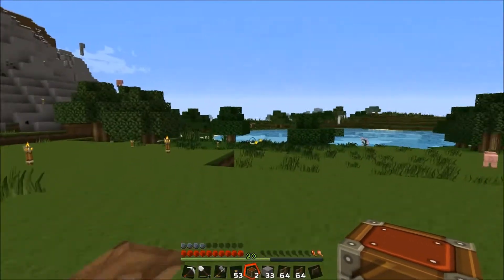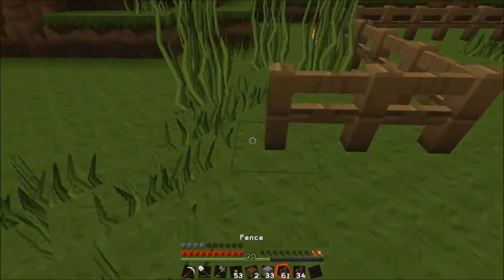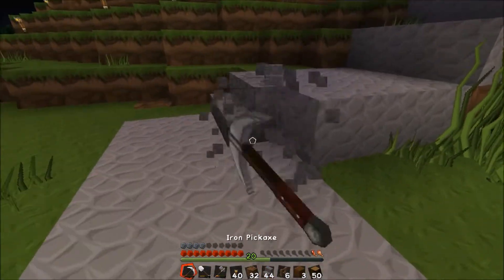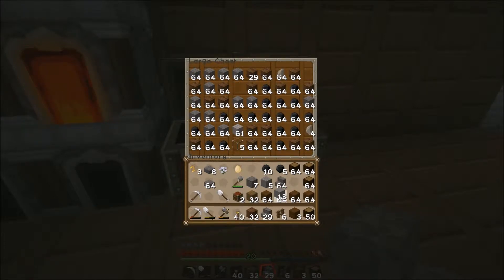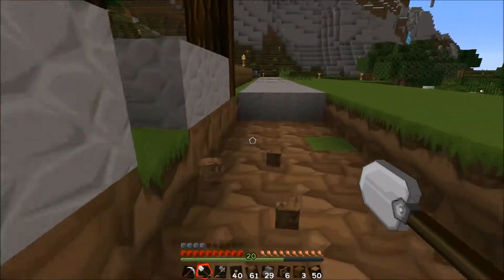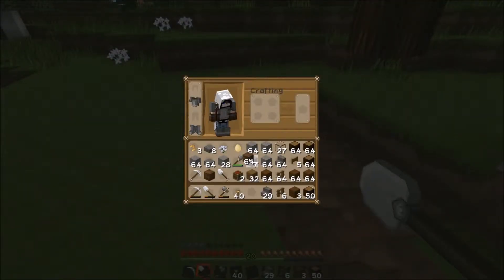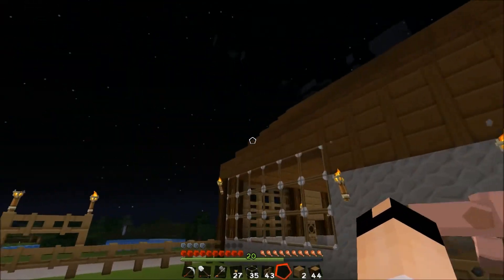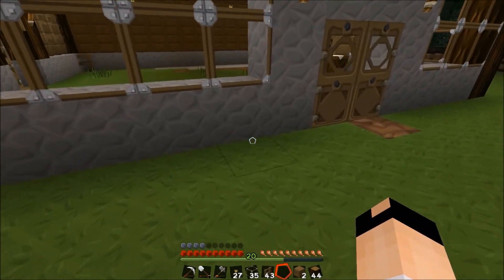Minecraft Let's Play Ep 6 Farm House